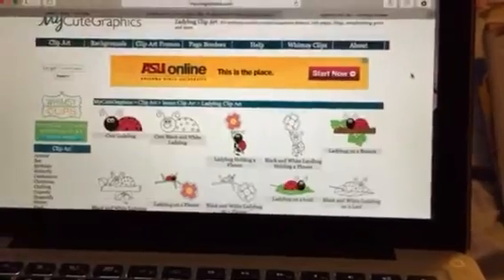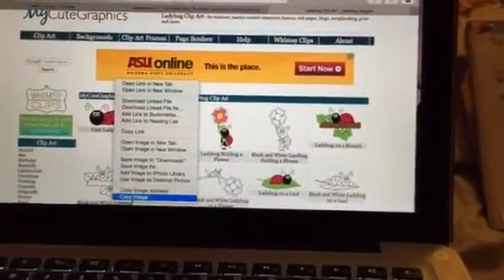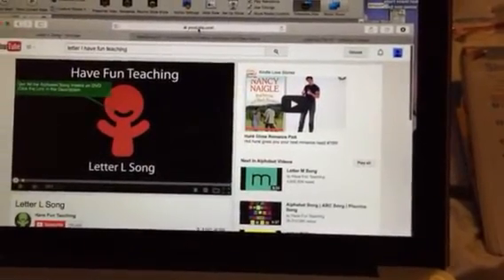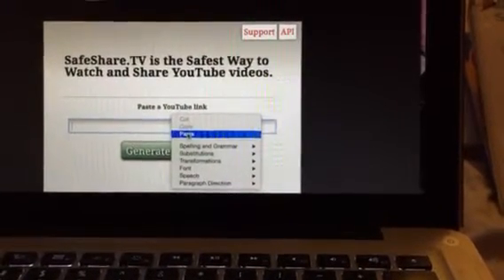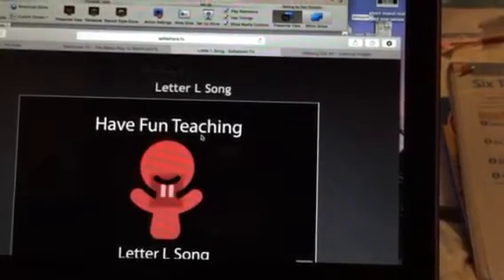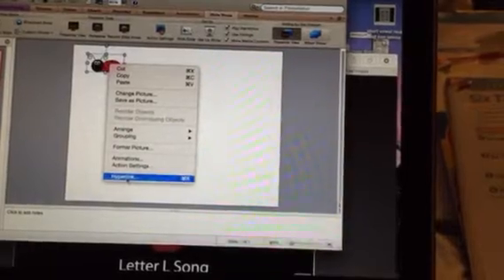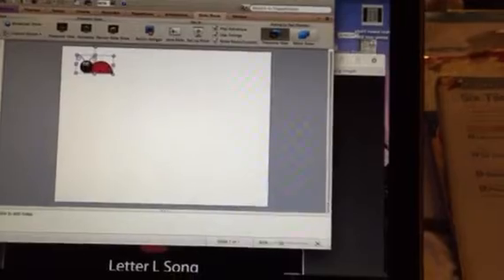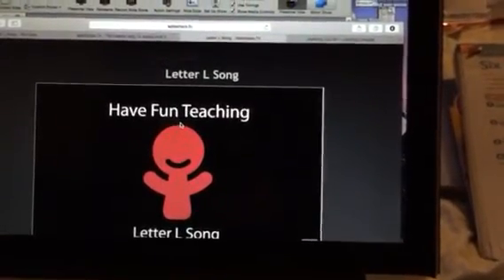Embedding a YouTube link in to PowerPoint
Here's a quick tutorial for embedding a YouTube (Safeshare) link in to a PowerPoint presentation.